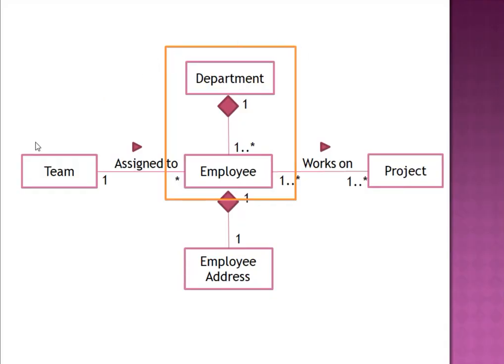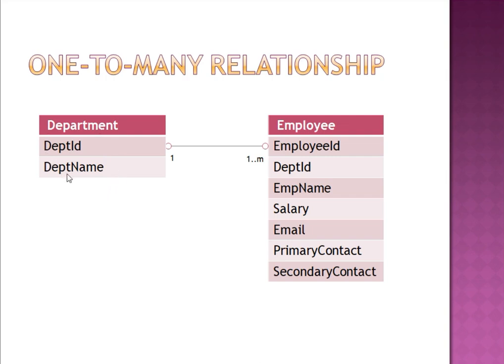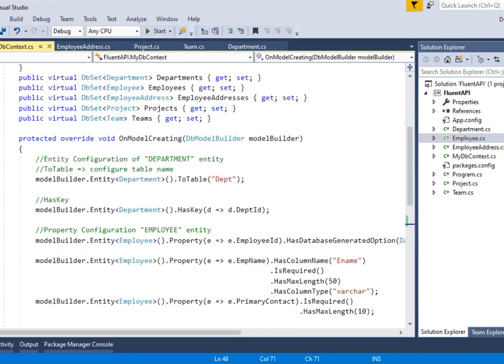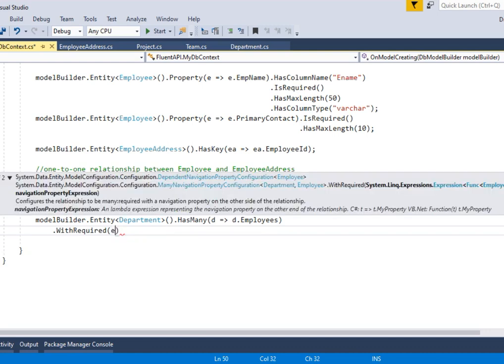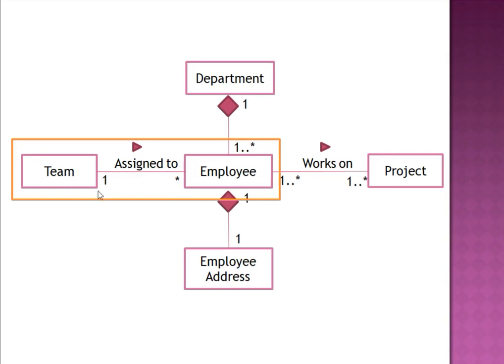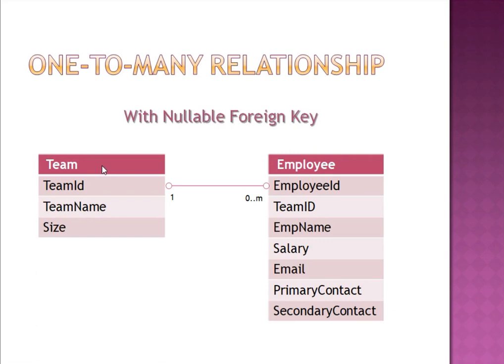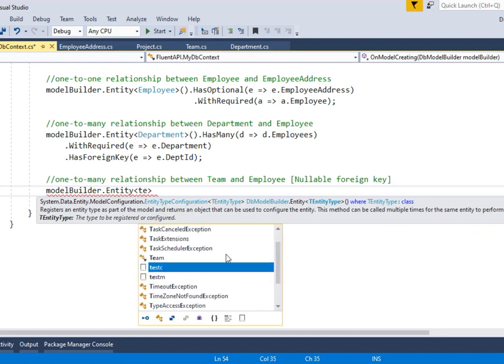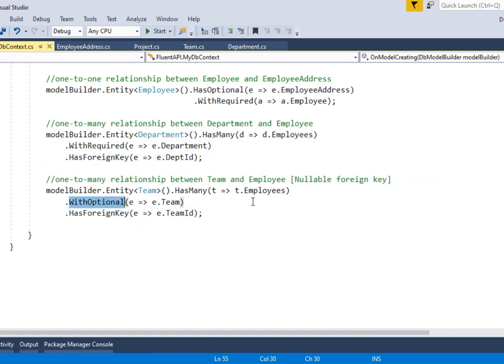21 - Configure One to Many Relationship in Fluent API | Code First | EF 6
This video explains how to configure One-to-Many relationship in Fluent API with an example